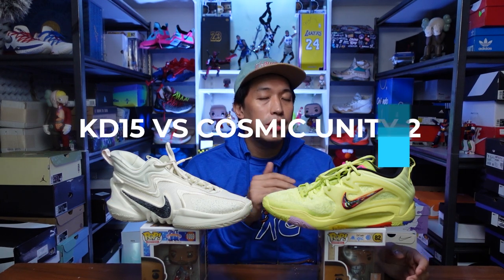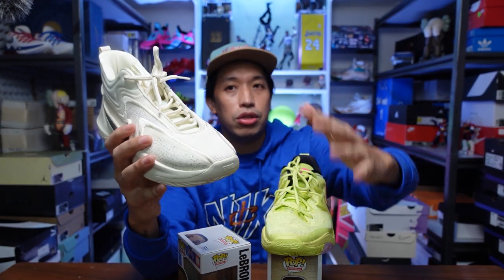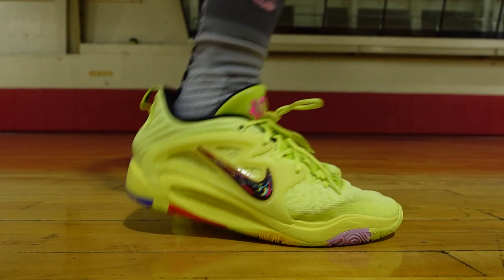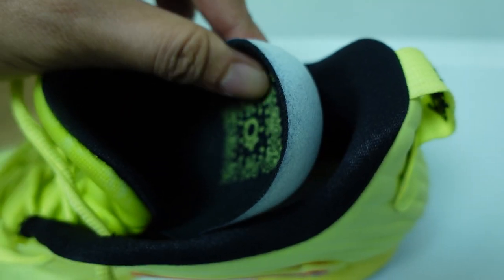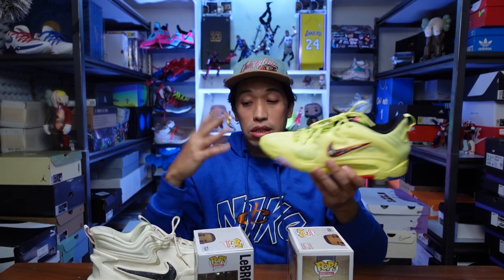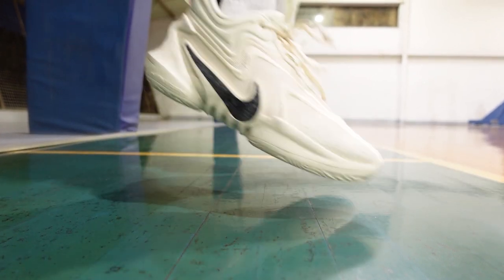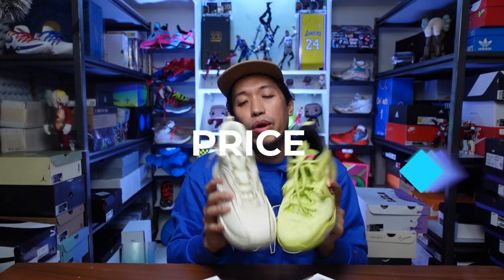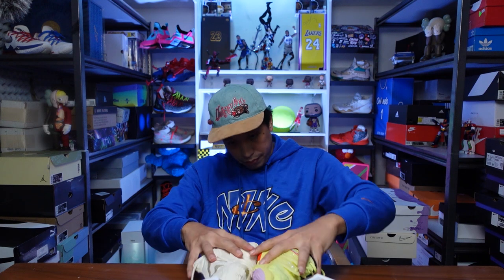BETTER ZOOM STROBEL SETUP?